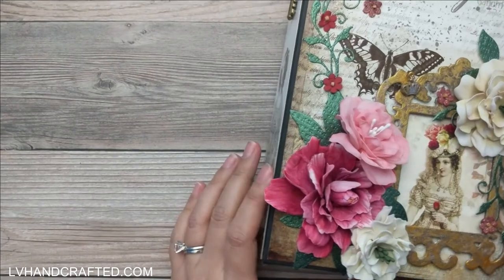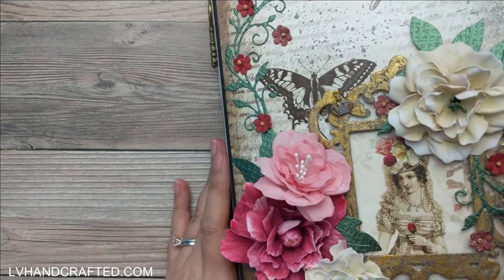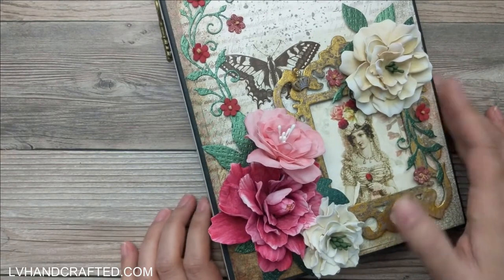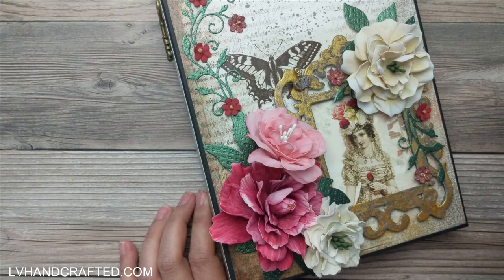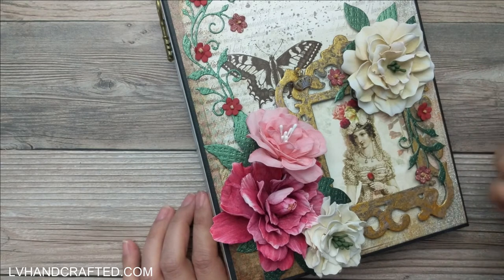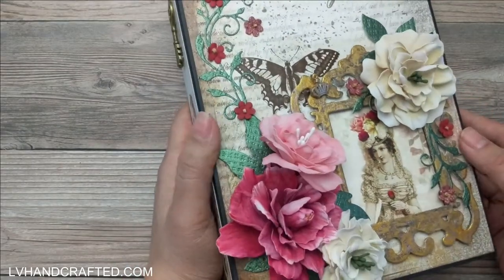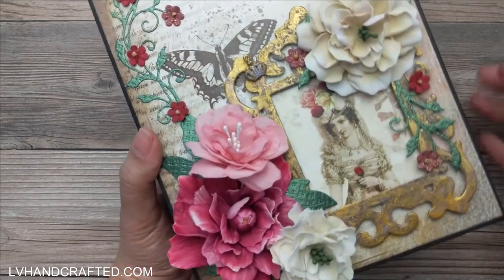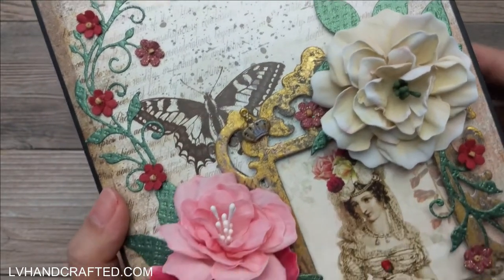Showcase - Mini Album w/ Tonic Keepsake Memory Book, Dress My Crafts Vintage Lady, and Foam Flowers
This mini album was so much fun! I got to bring out so many foam flower goodies. :) I always love the Tonic Studios Keepsake Memory book dies. I have a few other die sets I haven't tried yet, so looking forward to making more mini albums!

| PRODUCTS I USED IN THIS VIDEO |
| INKS and other MEDIA |
| Ohuhu Alcohol Markers
| Arteza Acryllic Paints